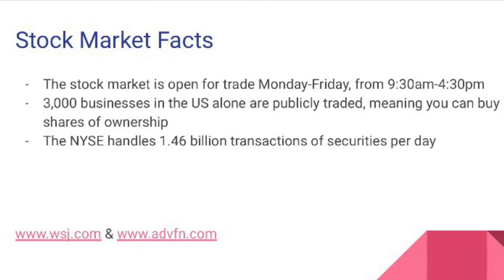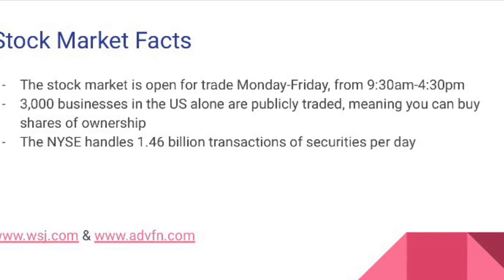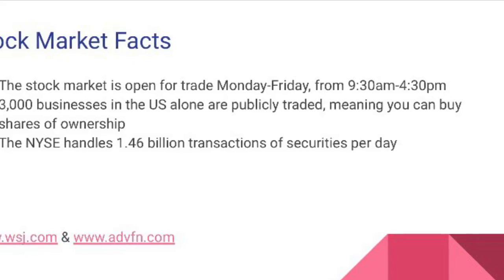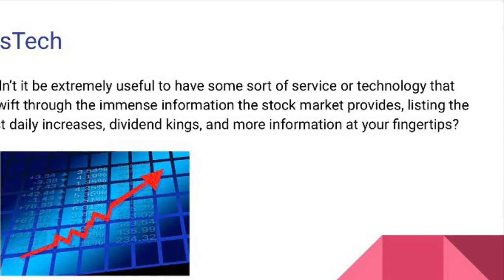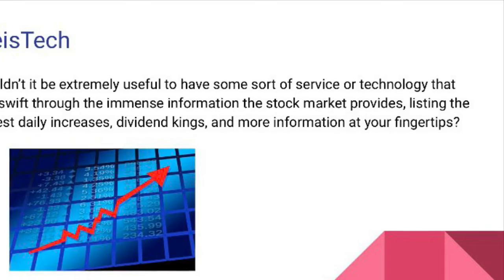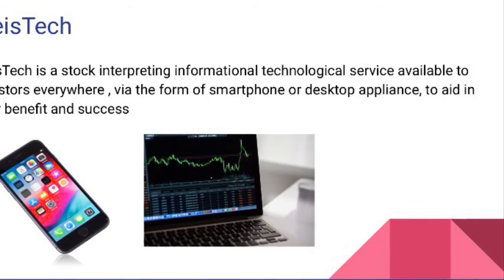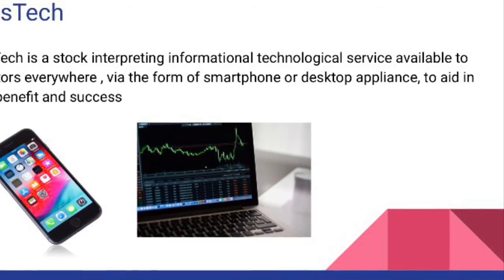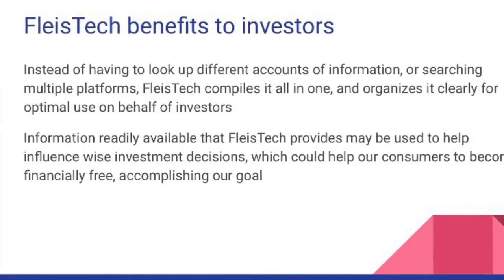FleisTech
Matthew Fleissig